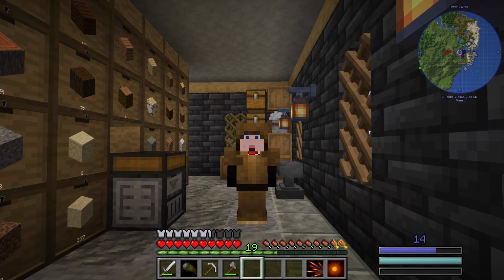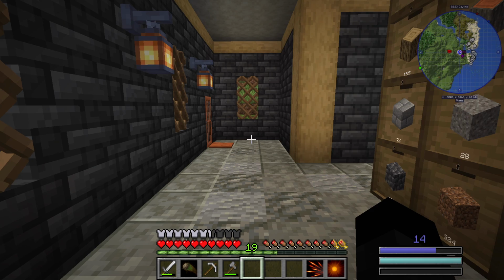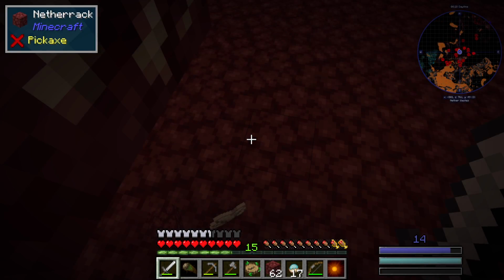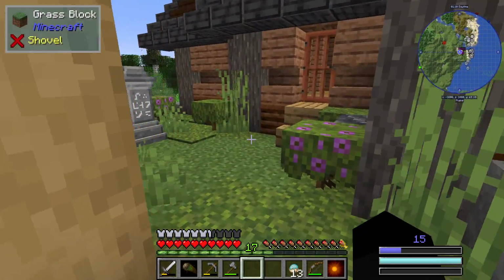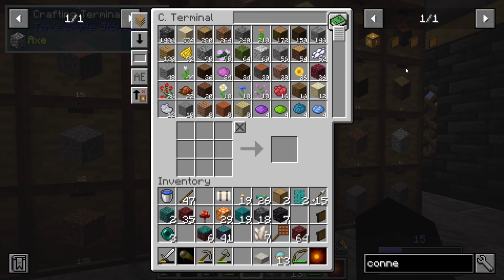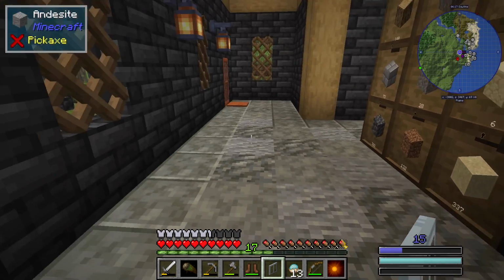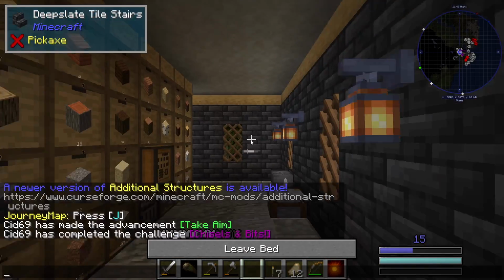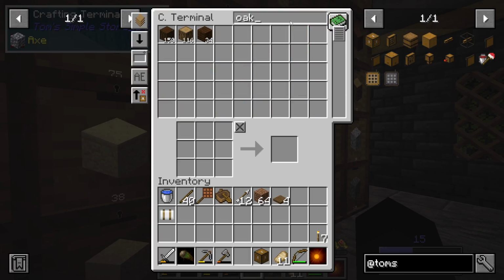Ahh Magika - 06 - Warped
Storage additions and we need to go to the Warped Forest for some key ingredients..